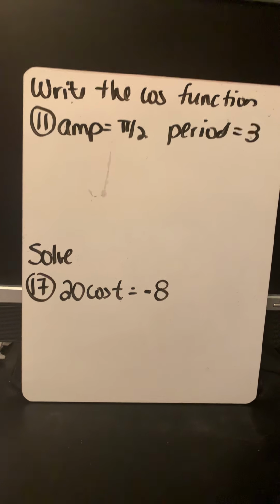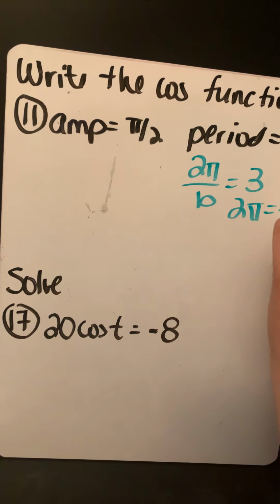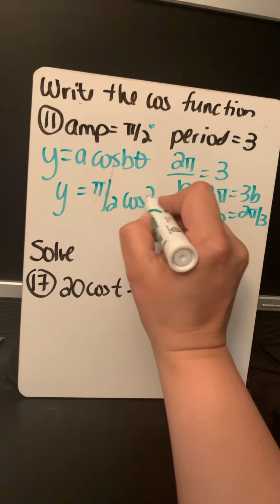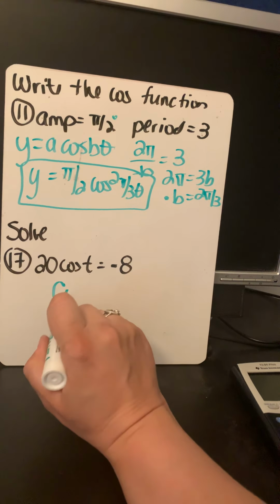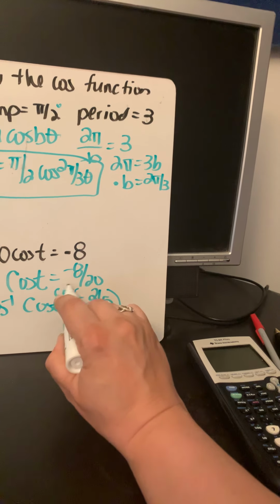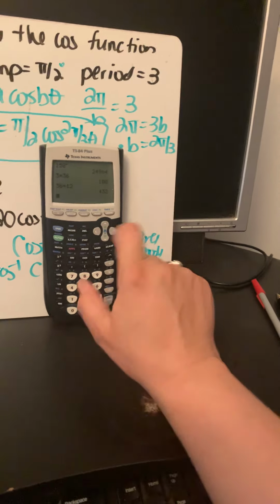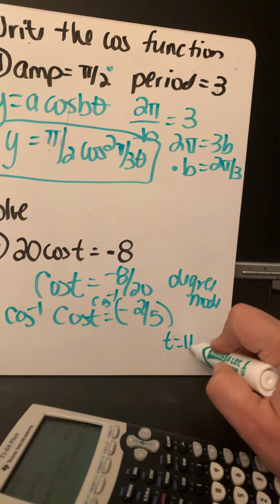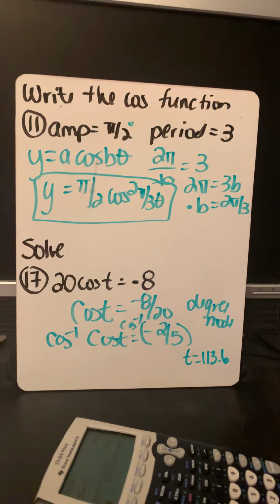Algebra 2 Lesson 13-5 Part 2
Writing a cos function and solving a cosine function